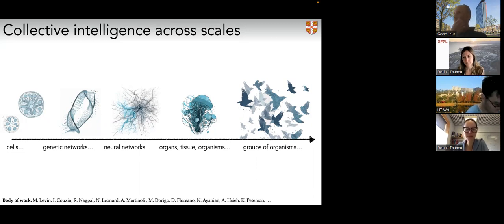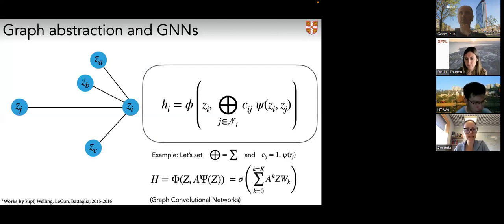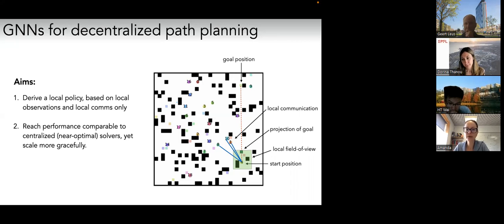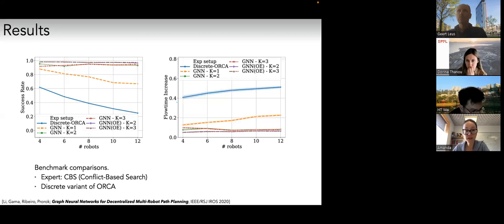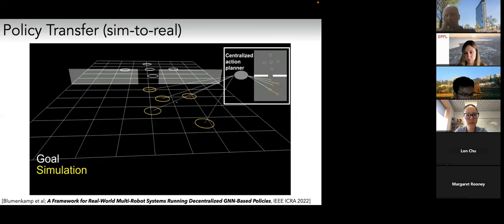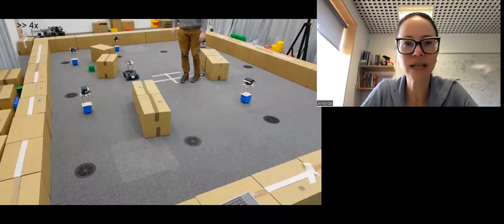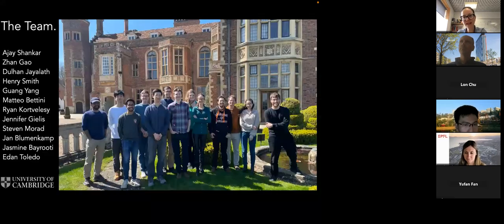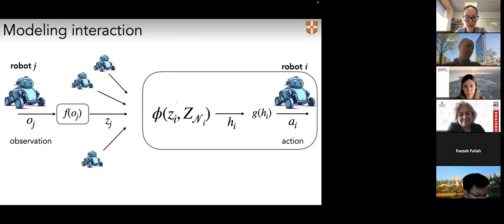Graph Neural Networks for Multi-Agent Learning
Presented by Amanda Prorok (University of Cambridge) for the Data sciEnce on GrAphS (DEGAS) Webinar Series, in conjunction with the IEEE Signal Processing Society Data Science Initiative. For more information about the series, please